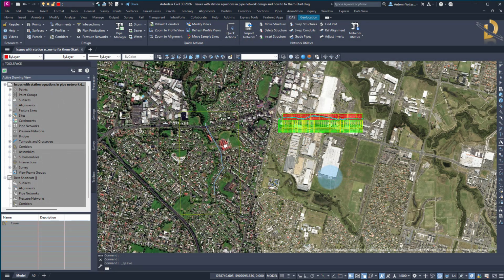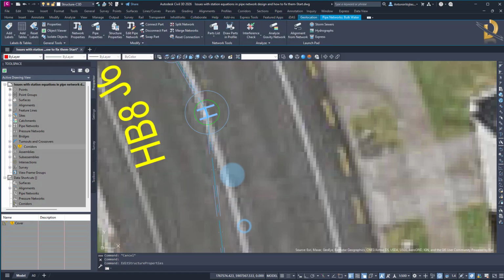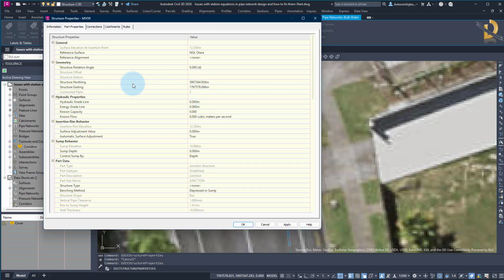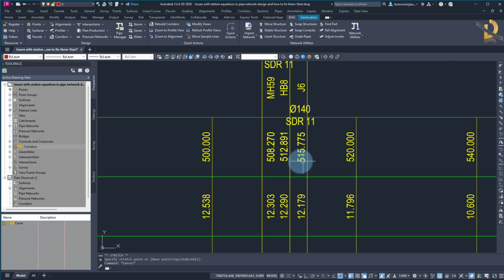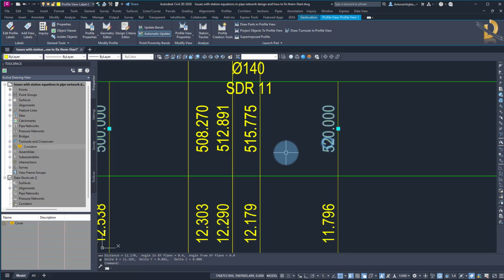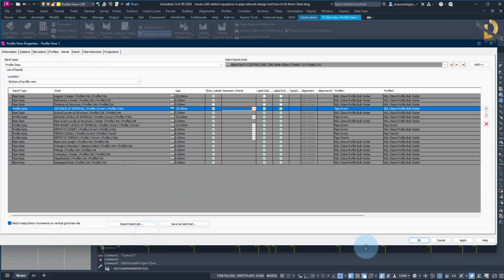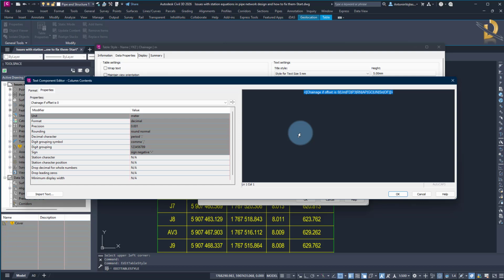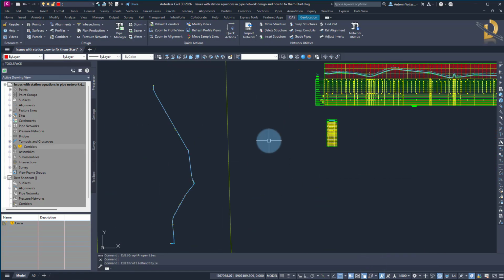Pipe Networks - Using station equations in pipe networks and troubleshooting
Timestamps:
00:00 Intro
00:21 Why to use station equations
01:04 Add station equation
02:03 Adjust horizontal alignment
05:11 Incorrect station in the profile view
06:46 Fix incorrect station in the profile view
09:13 Display raw station for minor stations
09:52 Incorrect station in the structure table
10:19 Fix the incorrect station in the structure table
11:40 What if your profile view displays values only at structures